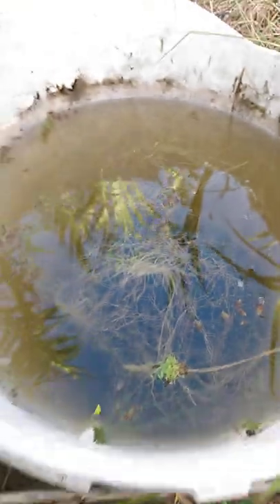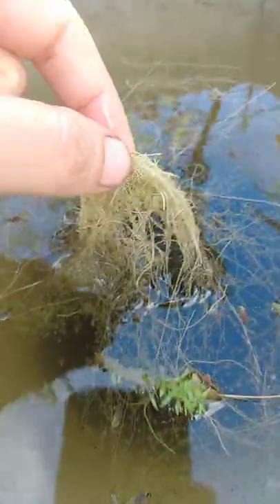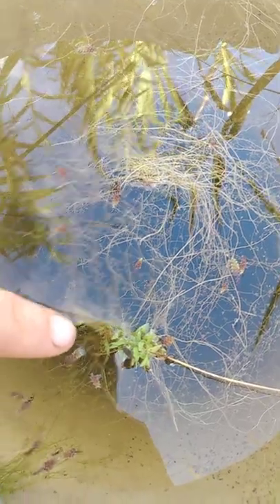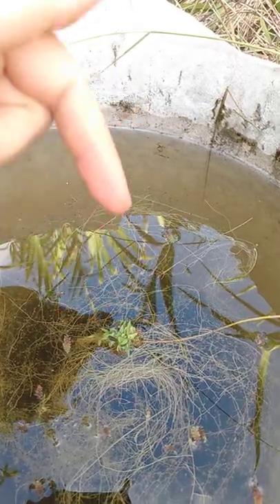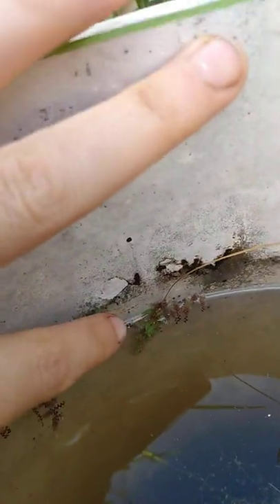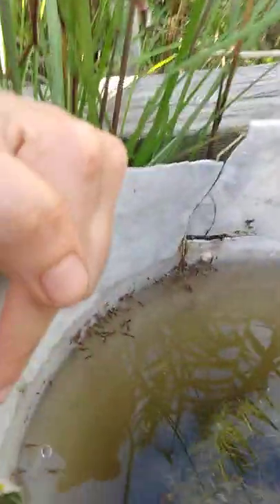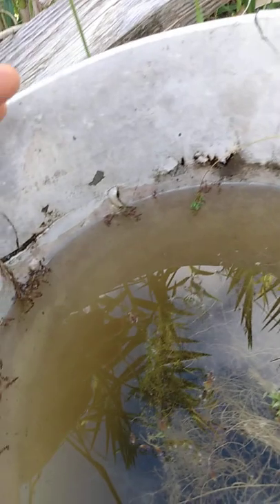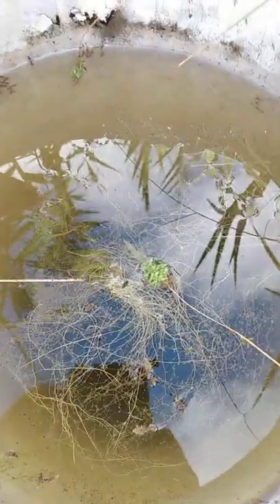azolla bucket ecosystem: 2022-05-31 update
do you want to learn the history of this azolla bucket ecosystem? check out the first video